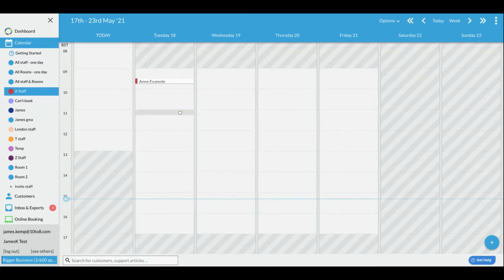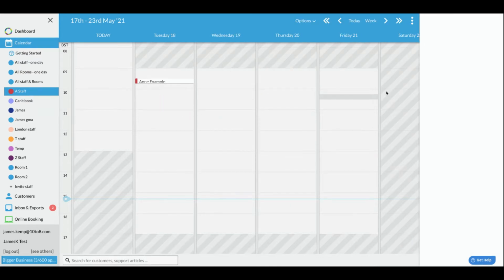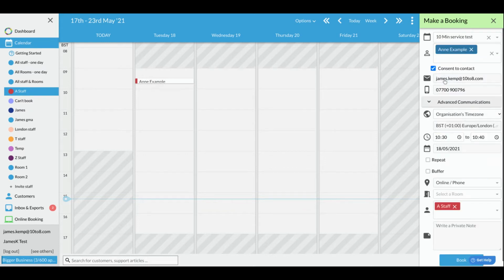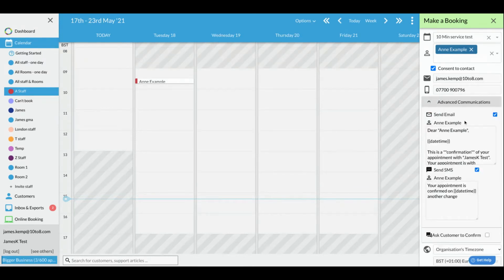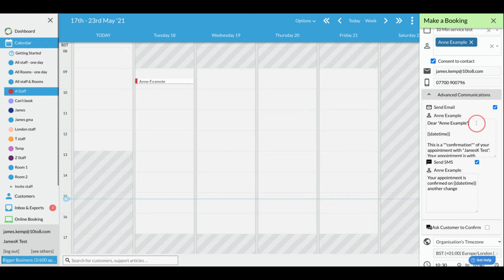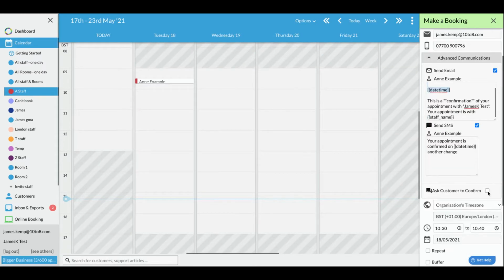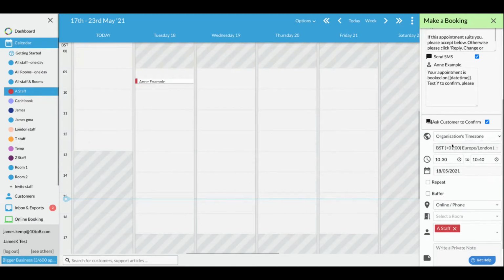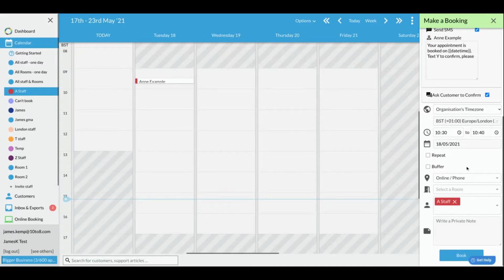How to Set Up & Personalize Appointment Communications - Full Tutorial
This video is going to show you how to manage messages sent at the time of booking with 10to8.

There are many different ways that you can do this, and we're going to go through a few of them in this tutorial.

We'll take a look at how to:
Send messaging when a booking is made

When a booking is canceled or rebooked

When a booking is accepted or rejected

How to add styling to your messages.

This will help you make an informed decision about what kind of messaging will work best for your business needs.

For more information on this topic, check out our support guide

If you don’t have a 10to8 account yet, you can sign up